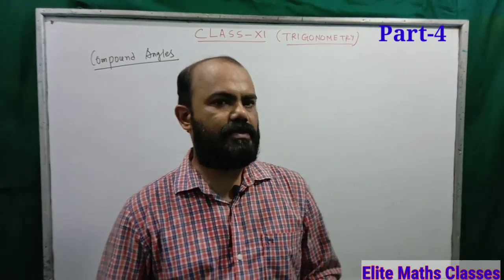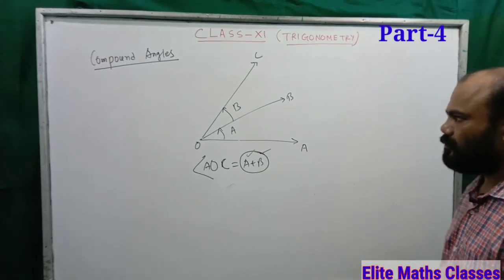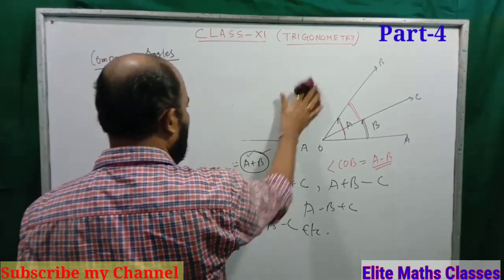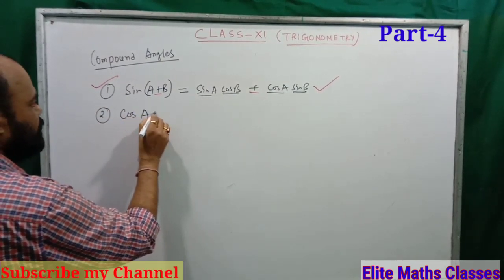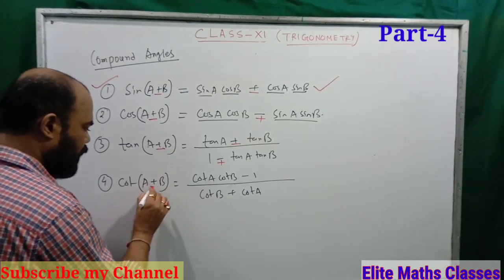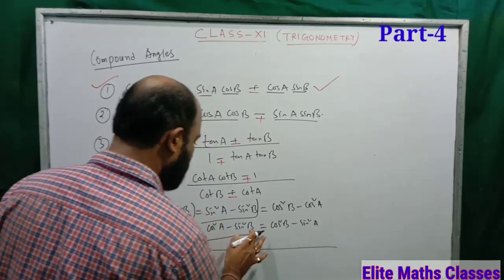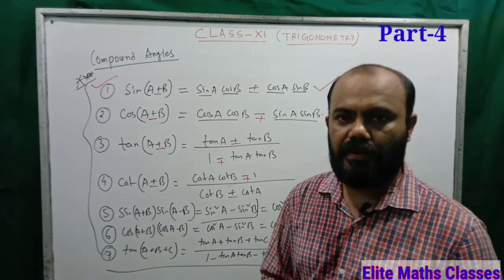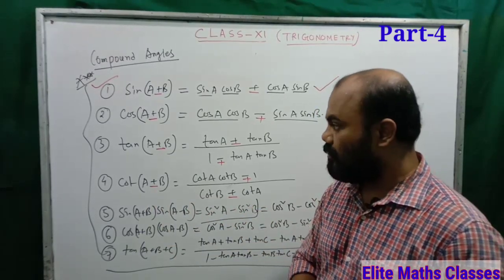Trigonometry | Class 11 | Compound Angles | CBSE | All formulae | Simple Technique | Part-4